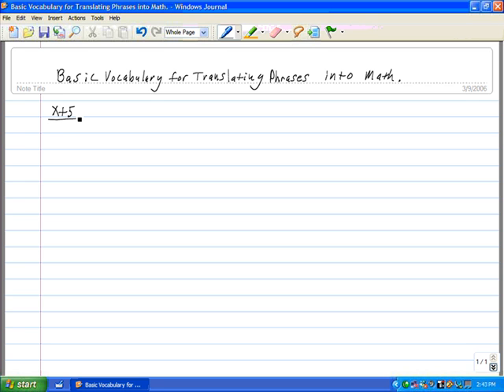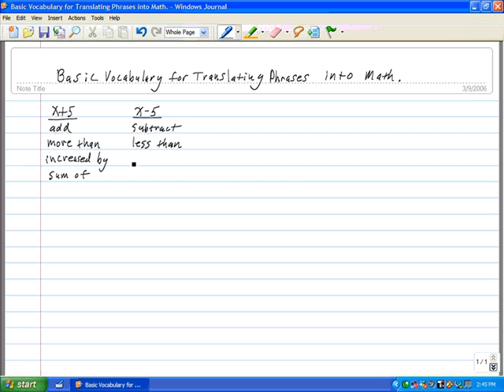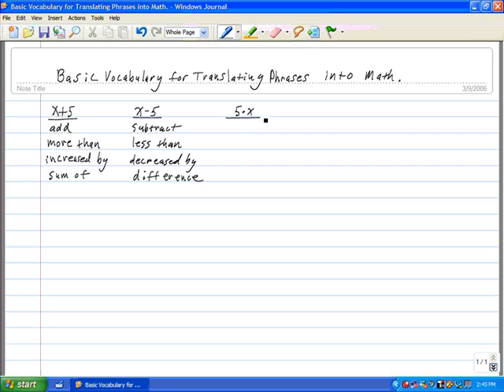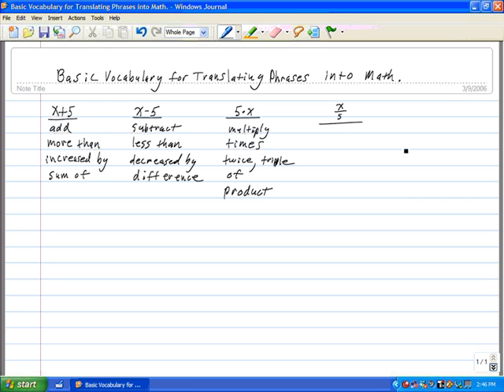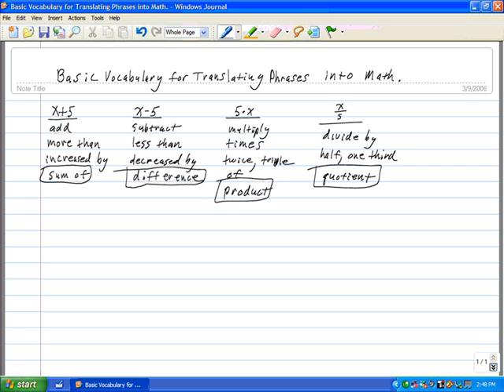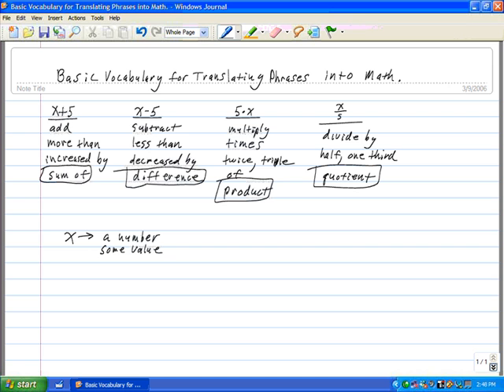basic vocabulary for translating phrases into math